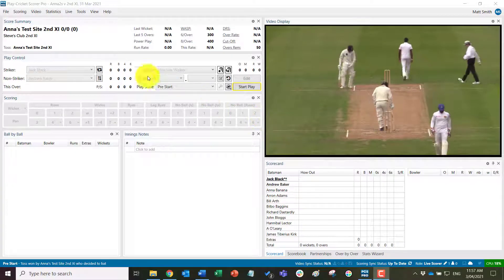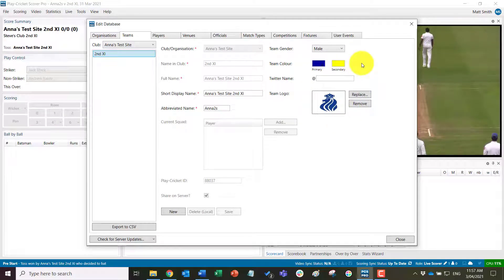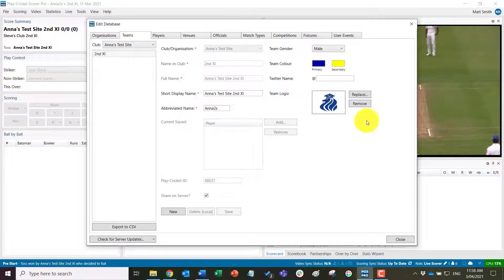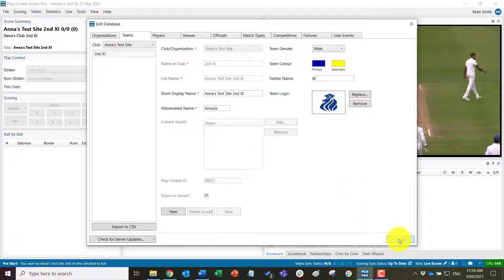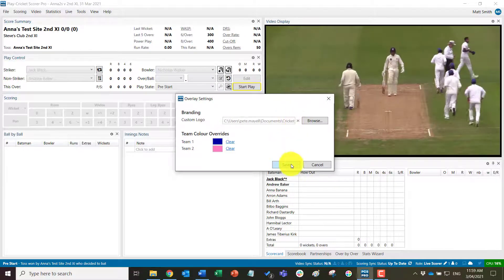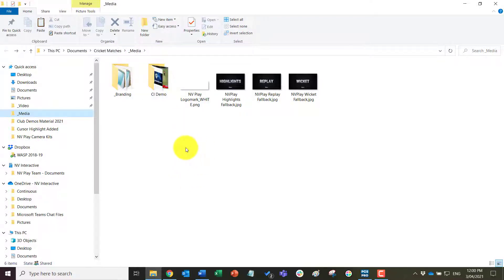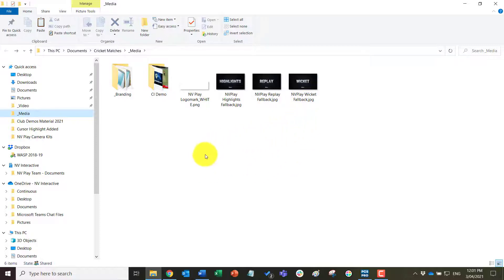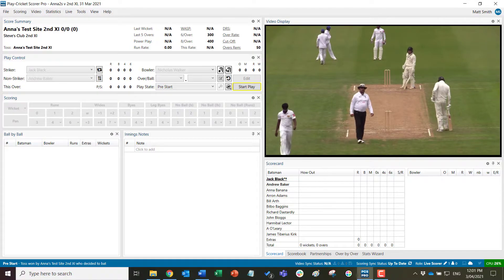Pre-Live Streaming Preparations (1)